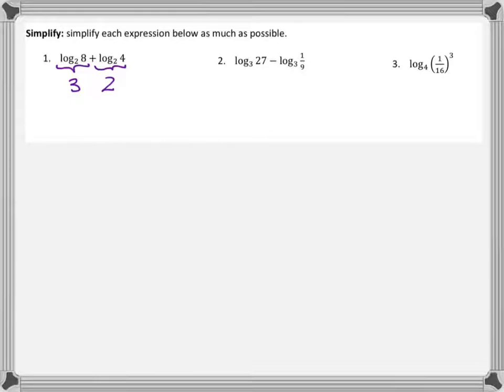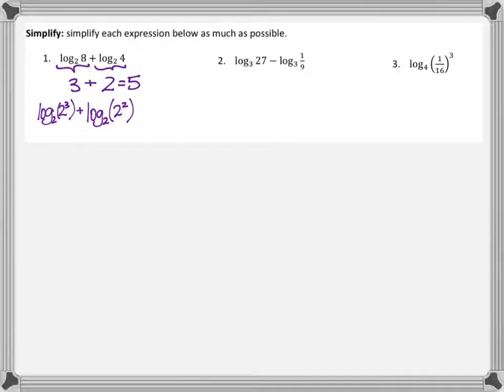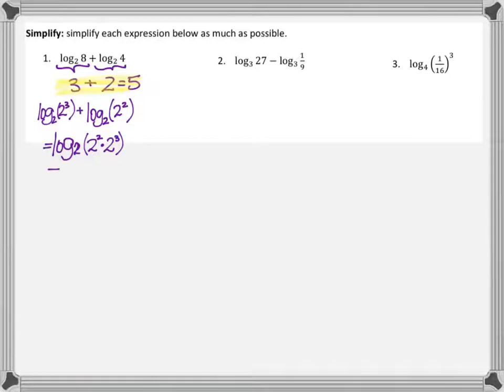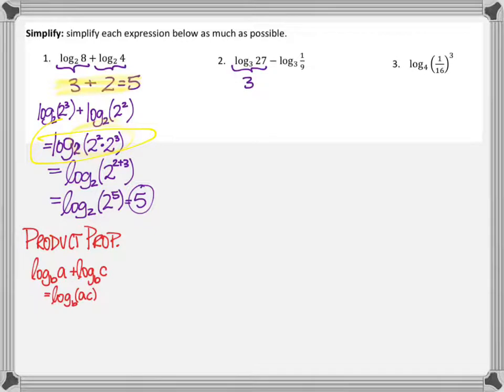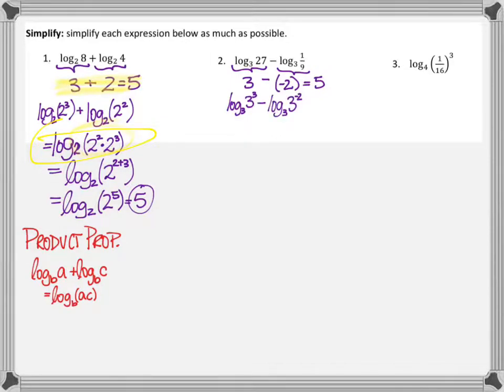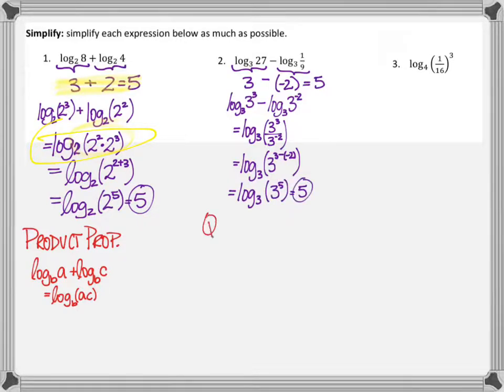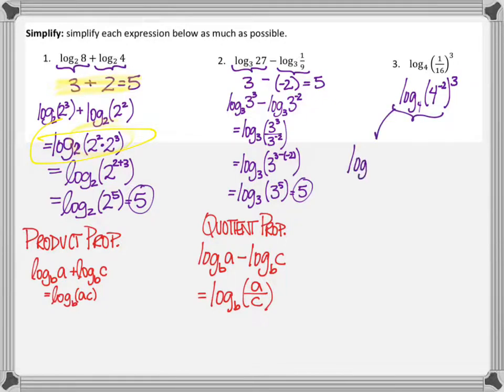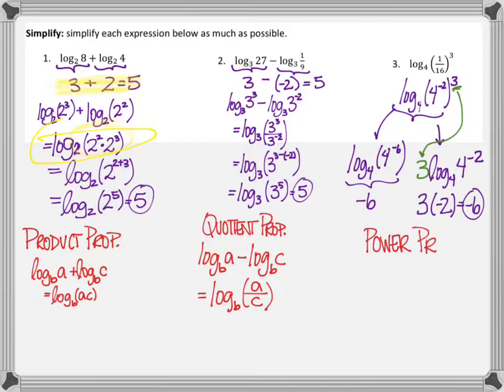3.3 Log Properties Intro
Intro to product, quotient and power property of logarithms